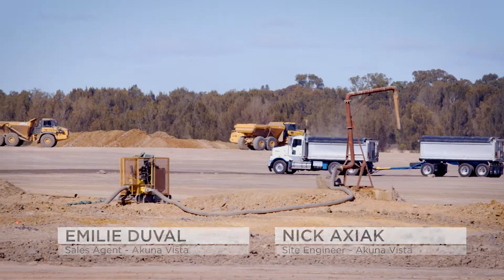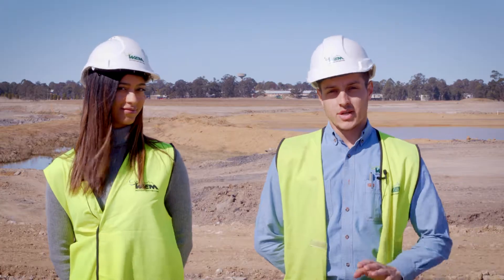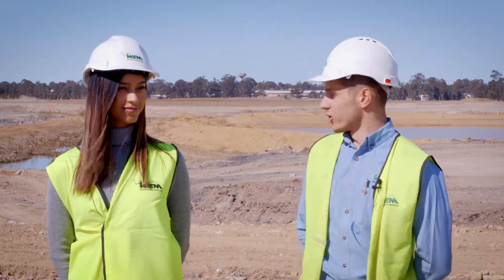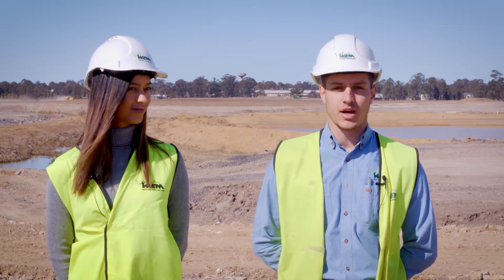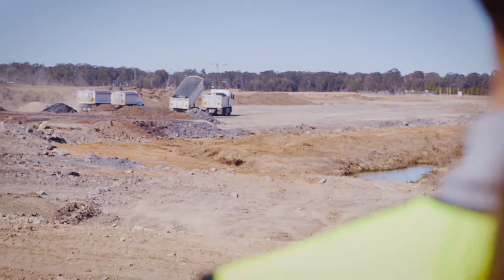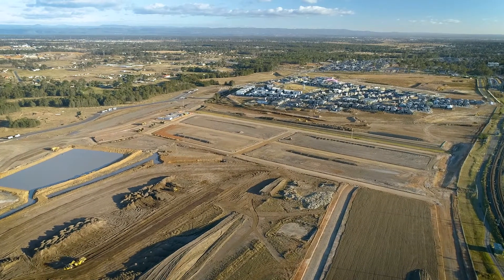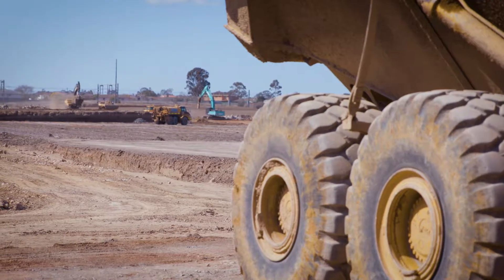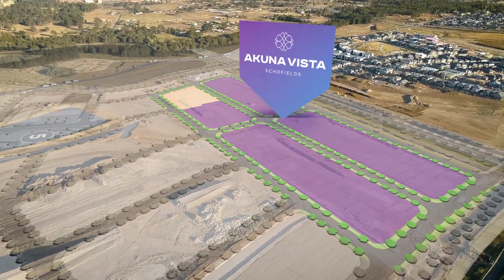Akuna Vista - Construction Update, Spring 2018 (2)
Construction has officially started on Akuna Vista! Check out how much progress has already been made at the Stage 1 site in Schofields.